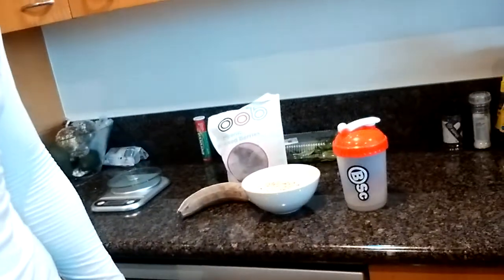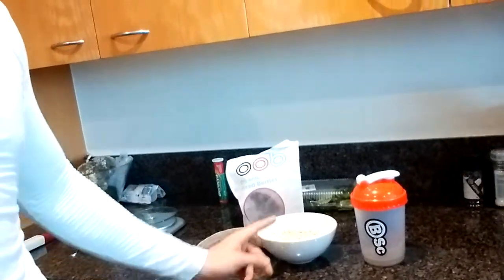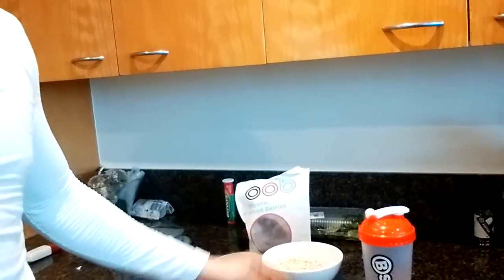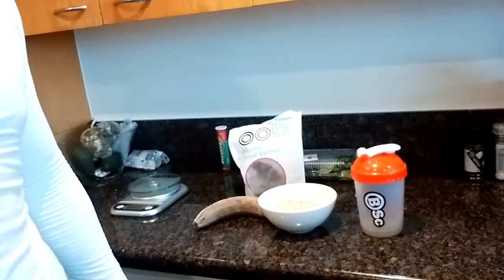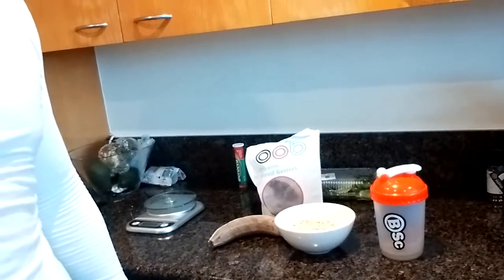Day 8: First Double session